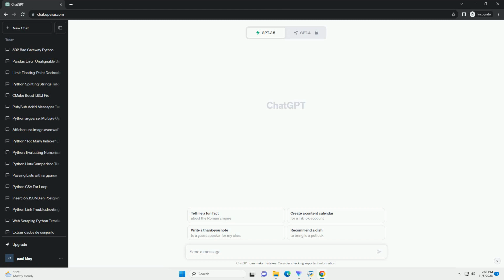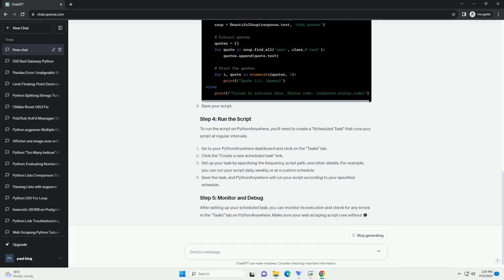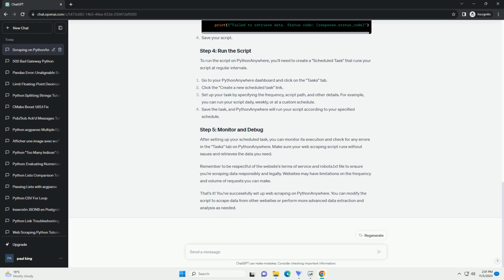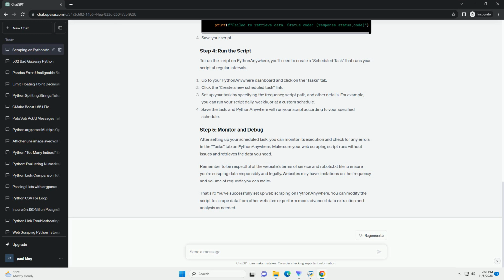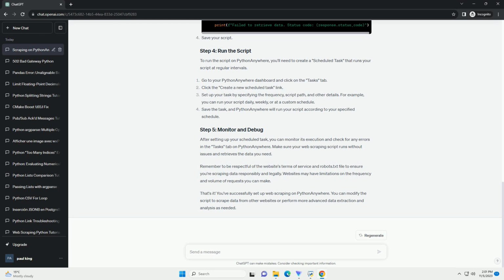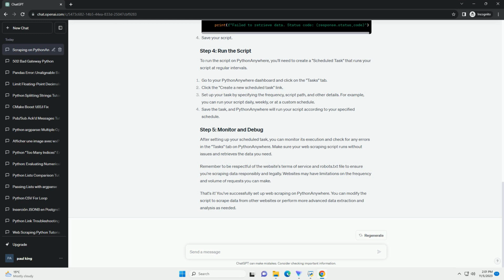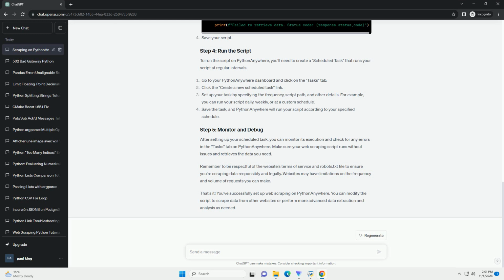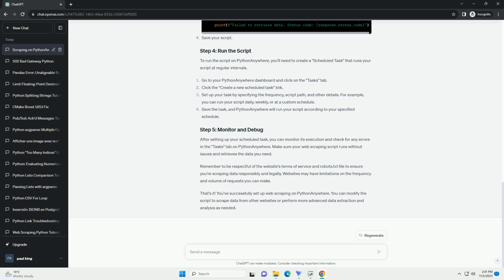Scraping from PythonAnywhere